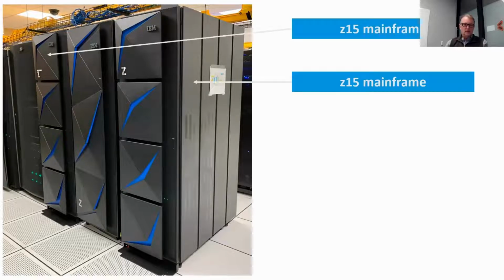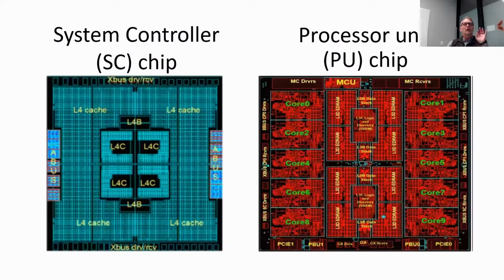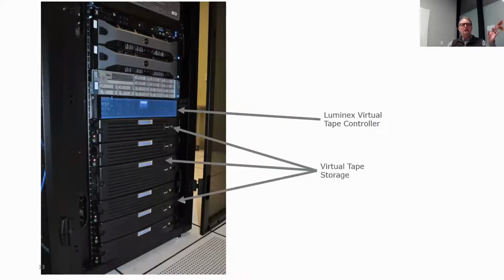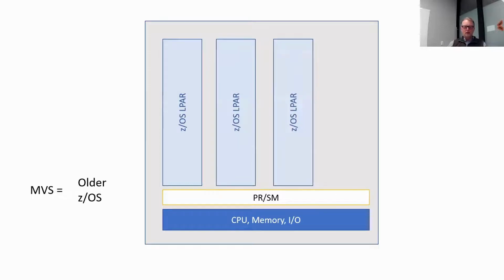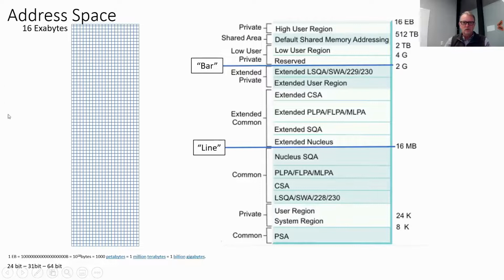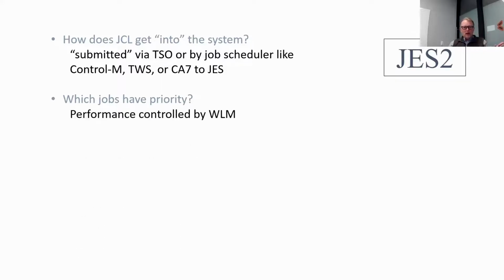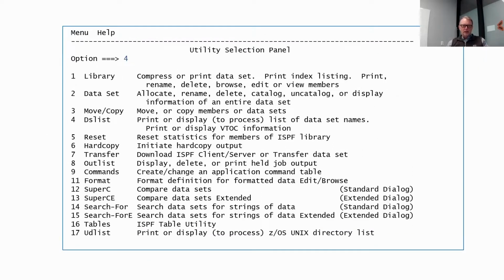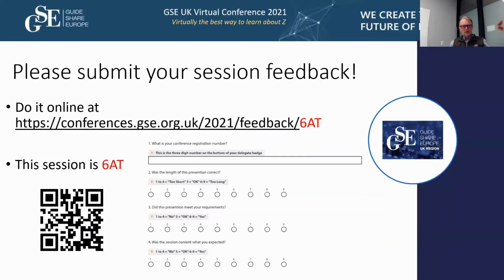6AT - zOS Terminology